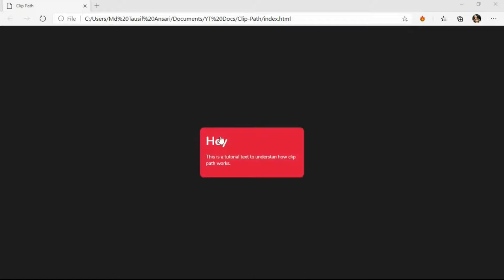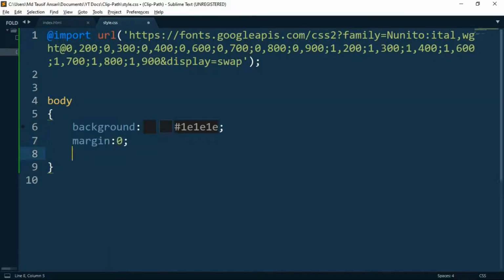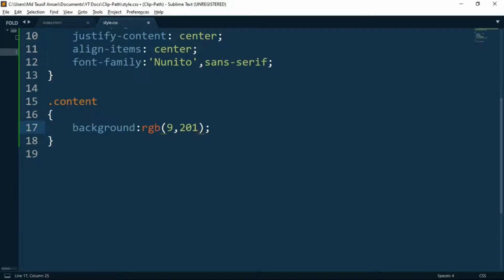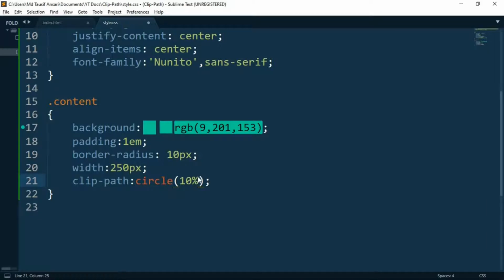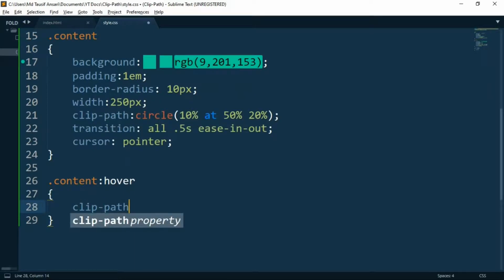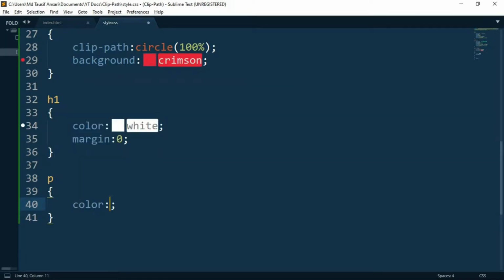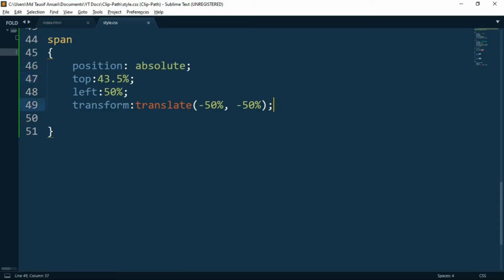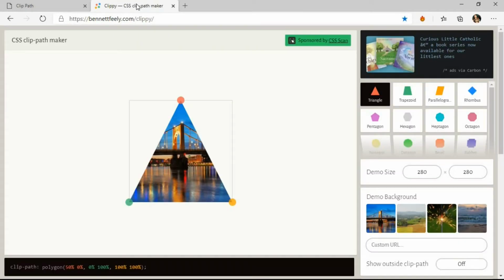What is CSS Clip-Path Property and How to Use it | Web Tutorials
Hey guys this video is about knowing what actually the clip-path property is and how should we use it to create some really cool shapes and bring it into existence.